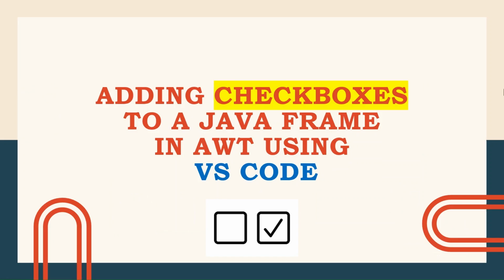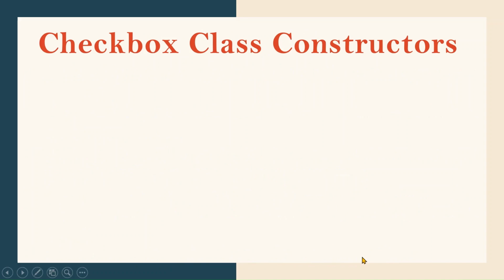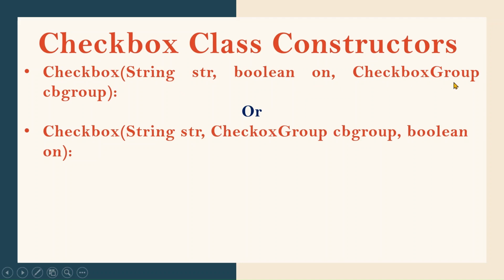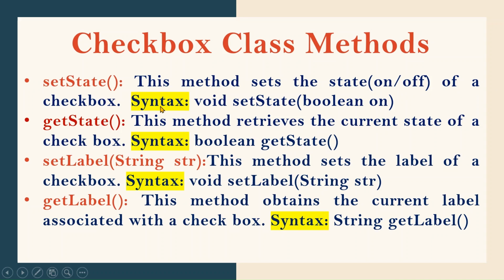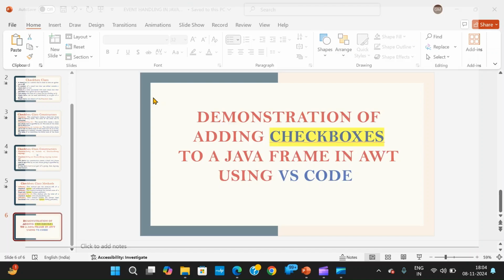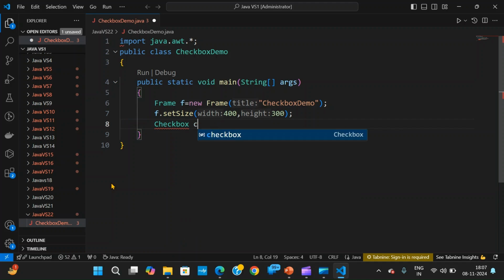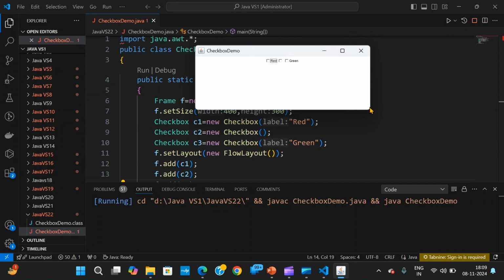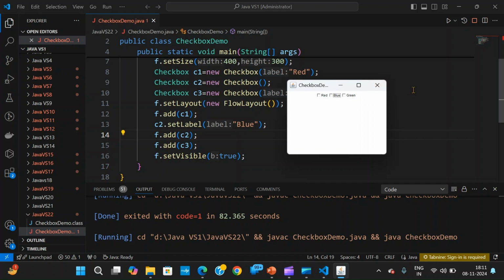ADDING CHECKBOXES TO A JAVA FRAME IN AWT USING VS CODE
This video demonstrates how to add checkbox components to a Java frame using the Abstract Window Toolkit (AWT) in the Visual Studio (VS) Code environment. It provides a clear explanation of the Checkbox class, its constructors, and methods, making it easy for viewers to understand how checkbox components work. By following along, viewers will be prepared to create similar applications in the VS Code environment.